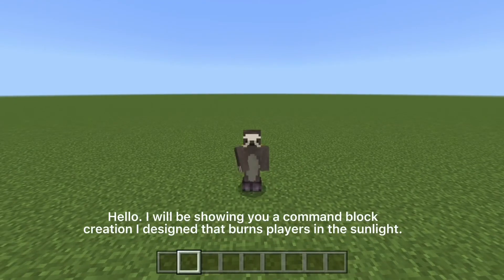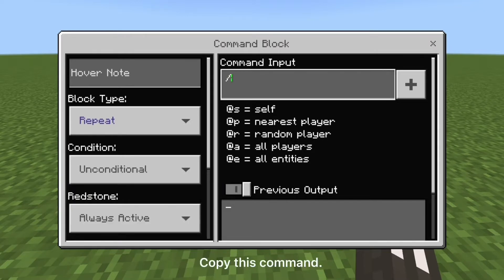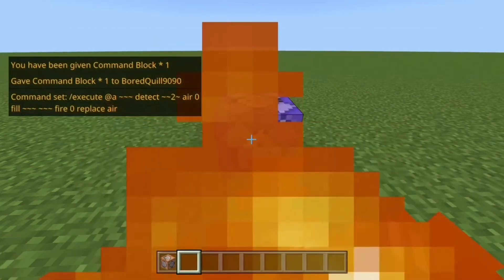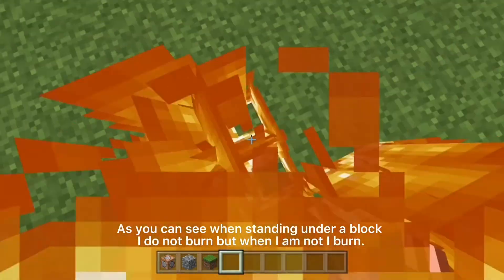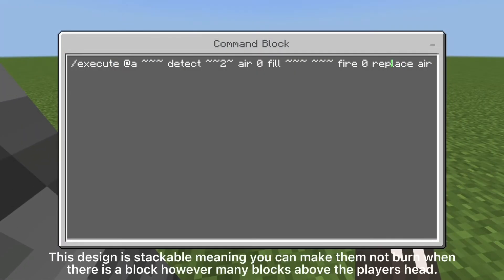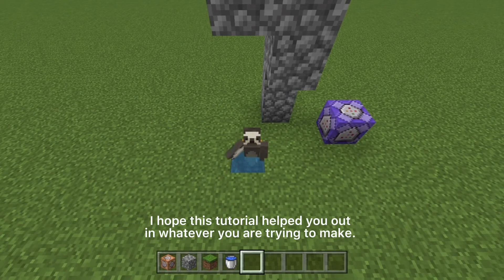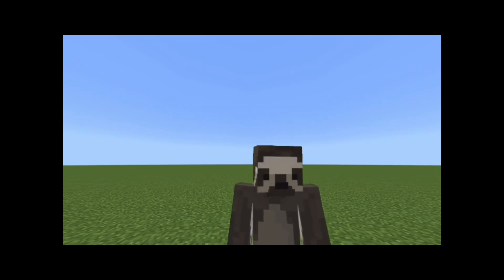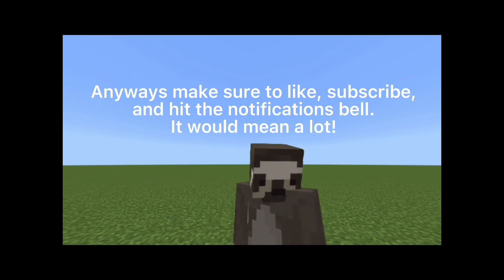How to make players burn in the daylight in one command block! (PE, Xbox, PlayStation, Windows 10)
The command: execute @a ~~~ detect ~~2~ air 0 execute @a detect ~~3~ air 0 fill ~~~ ~~~ fire 0 replace air

Alternatively you could use two command blocks but instead of “fill” one has particle and one either withers or does the damage command.